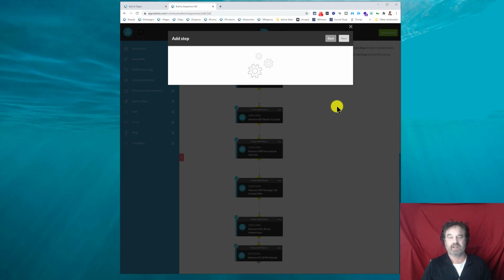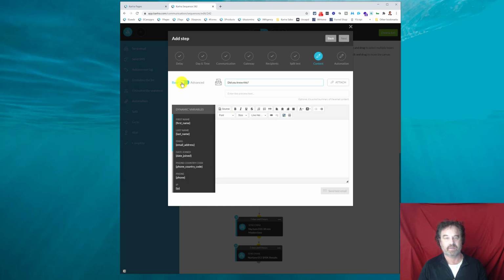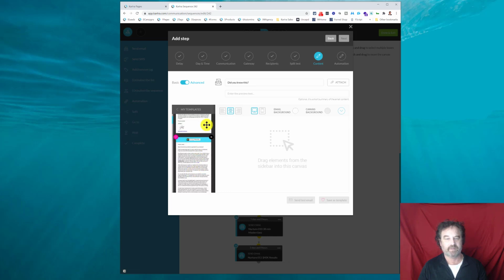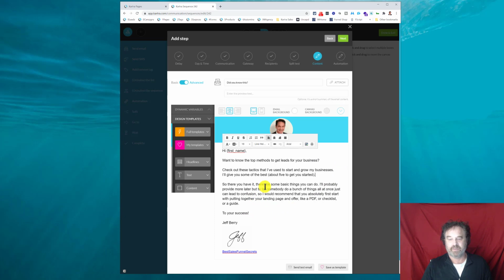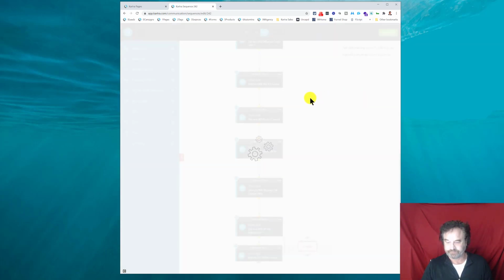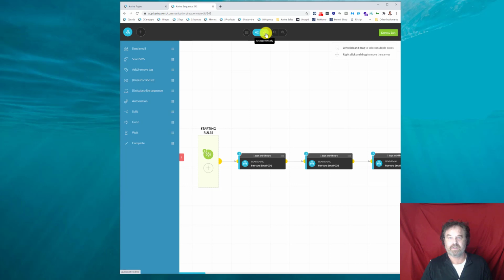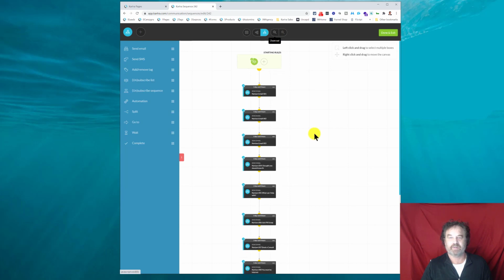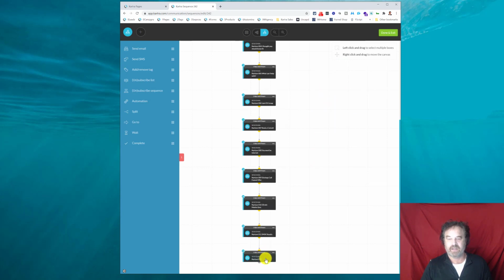How to Get More Clients by Nurturing Leads in Kartra Part 2 of 2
Get more leads, make lead generation easy with the pre-made funnels running in Kartra. Every business needs sales funnels to grow, that's what I call Growth Marketing. Digital marketing for small business, attorneys, course creators, coaches, and authors. Better than ClickFunnels - which doesn't have email marketing sequences, tags, and automations, these sales funnels blow Lead Pages, Kajabi, and ClickFunnels away! ClickFunnels vs Kartra Review, Kajabi vs Kartra Review, GrooveFunnels vs Kartra Review. Kartra Tutorial to make money online.